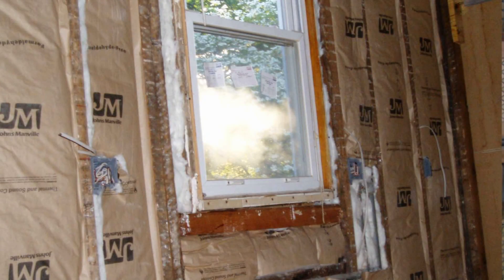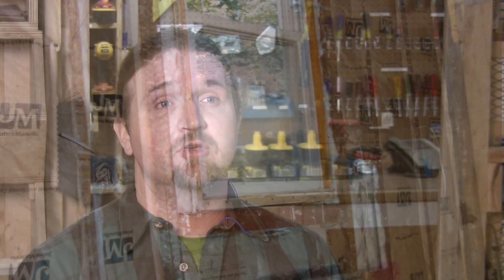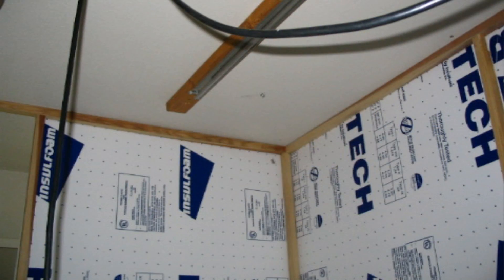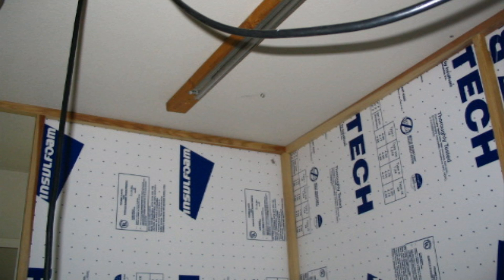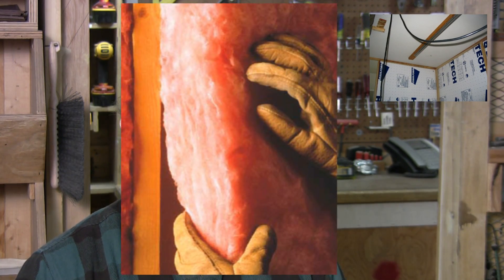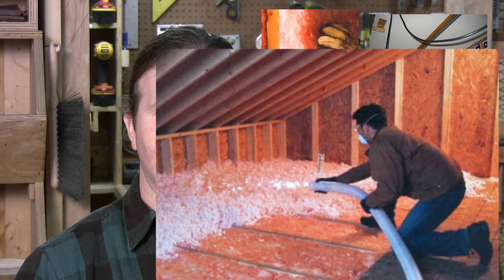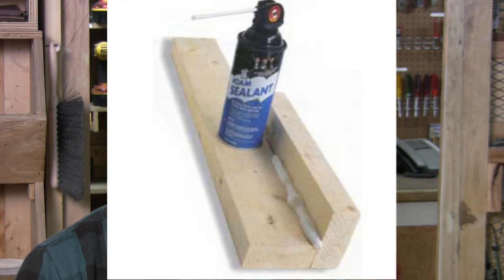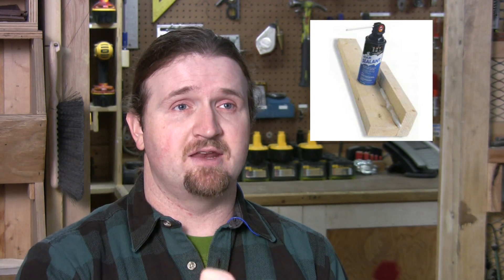Home Repair & Power Tools : How Does House Insulation Work?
Insulation keeps the cold out of a house and keeps the heat inside by creating a barrier between the elements. Discover why it's important to wear gloves and long sleeves when working with fiberglass insulation with help from an independent contractor and carpenter in this free video on home insulation.

Expert: Jeremiah Fox
Bio: Jeremiah Fox is an independent contractor, carpenter and handyman with over 20 years of experience in home repair and remodeling.
Filmmaker: Steve Anthony